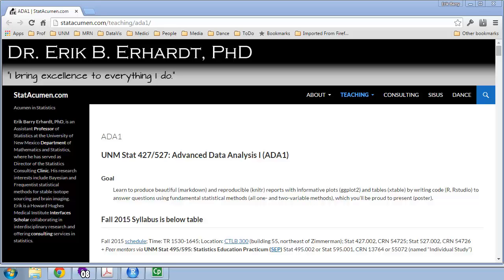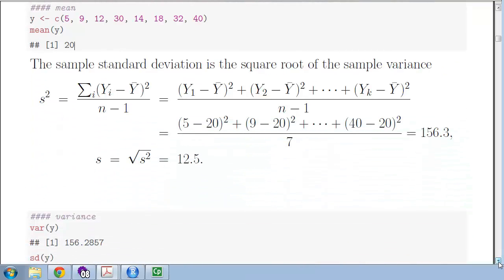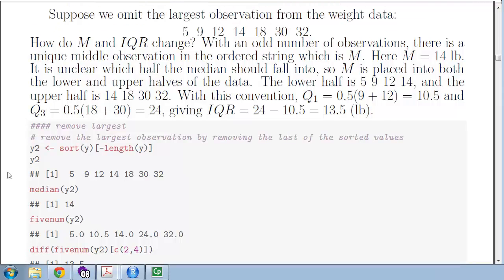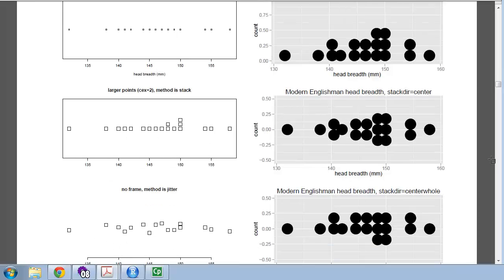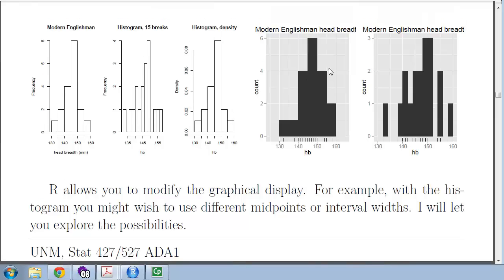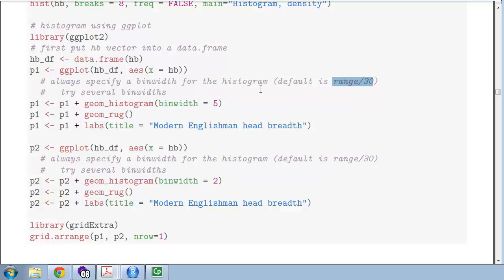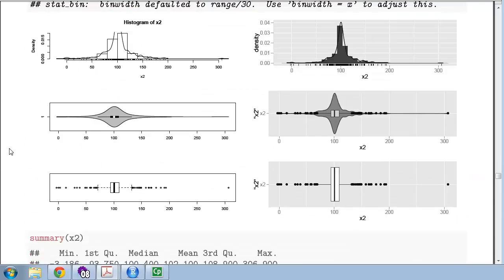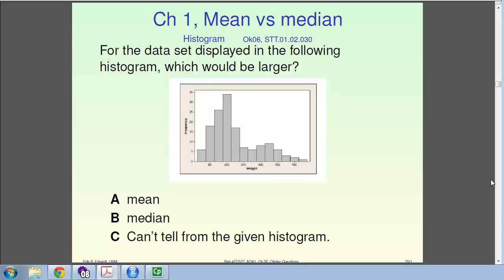ADA1 01 Summarizing and Displaying Data, UNM Stat 427/527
ADA1_01_SummDisplayData